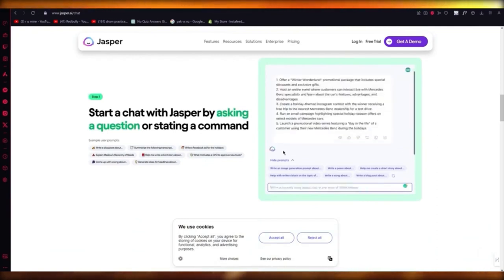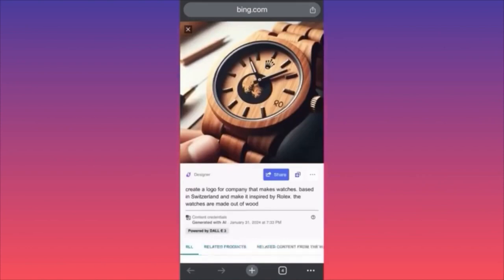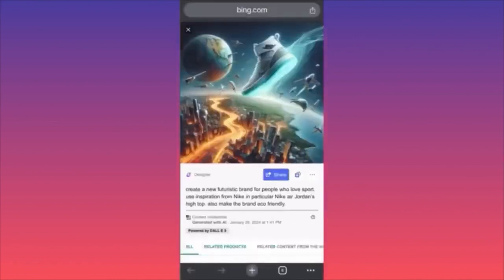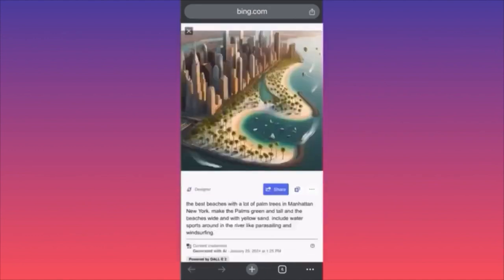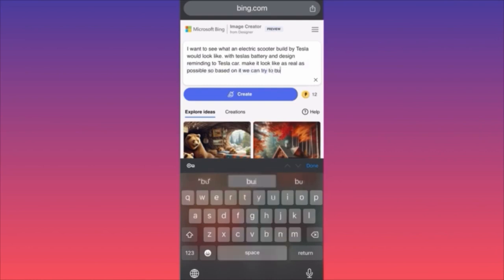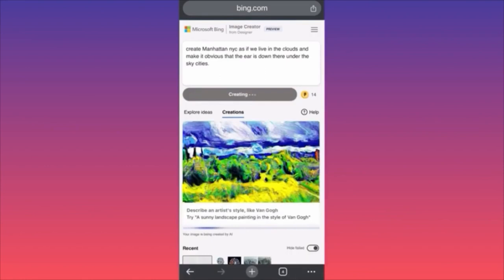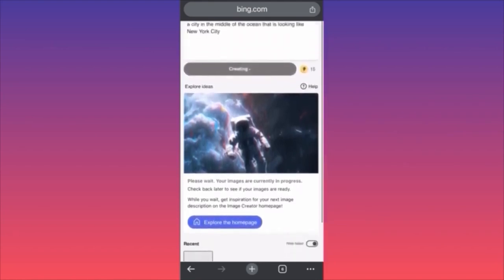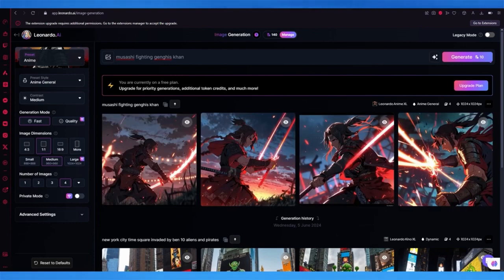Midjourney AI Tutorial | How to use Midjourney (2025)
Want to create stunning AI art? This updated 2025 guide walks you through MidJourney’s newest features, including hyper-realistic rendering, style blending, and commercial licensing options—perfect for artists, designers, and content creators!

🔥 2025 MidJourney Updates:
✔️ V6.5 Model (Photorealistic skin textures & lighting)
✔️ 3D Object Generation (Export for game design/3D printing)
✔️ Style Memory (Save your signature art style)
✔️ Commercial License Changes (What you can sell now)

📚Read Elon Musk's Secrets to Success:

📚Read Maximize Results with GPT-3: